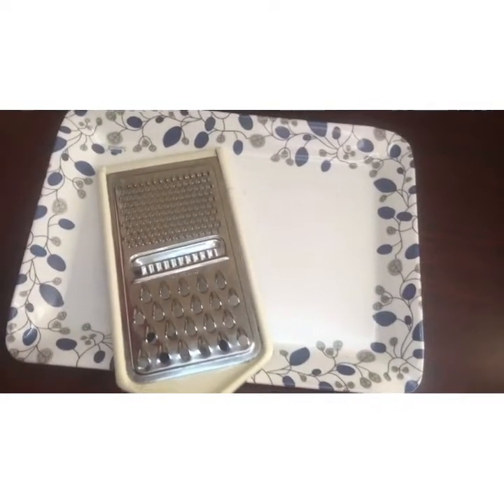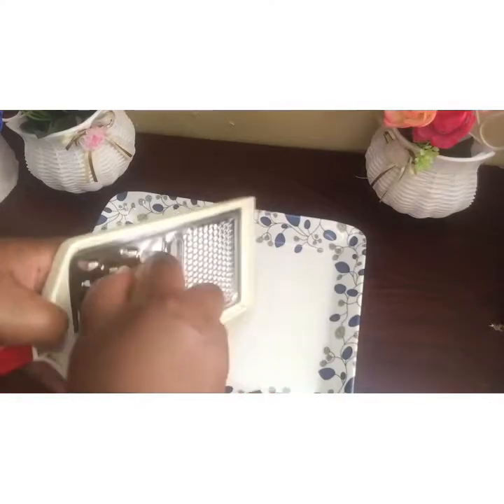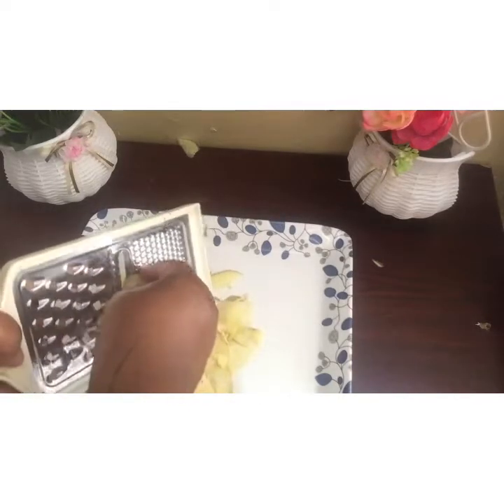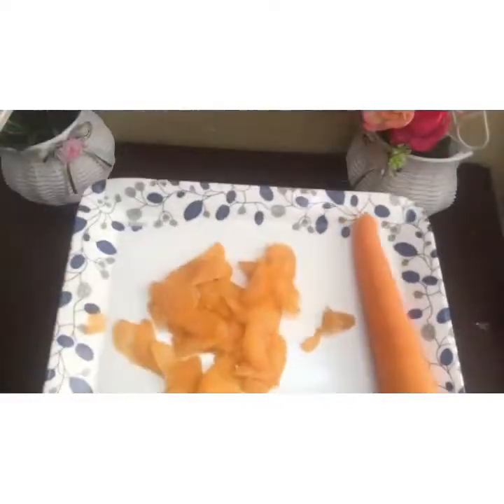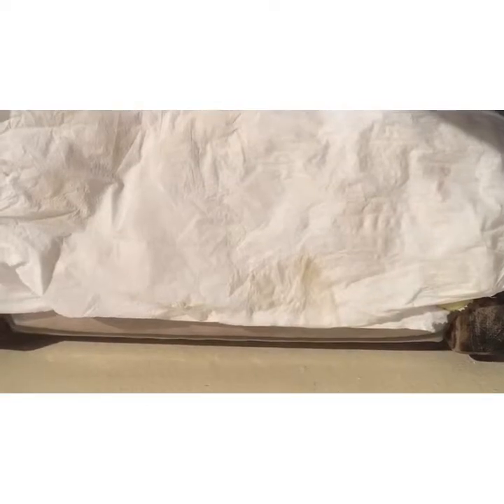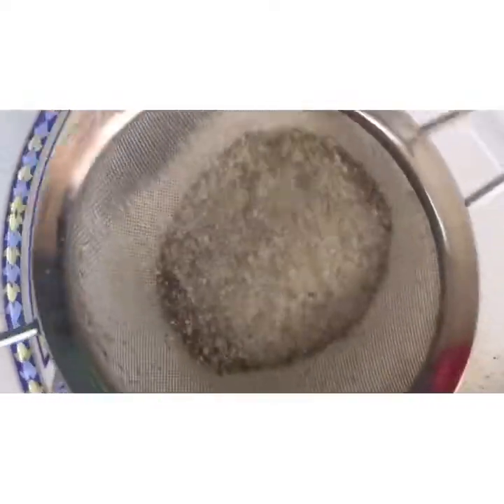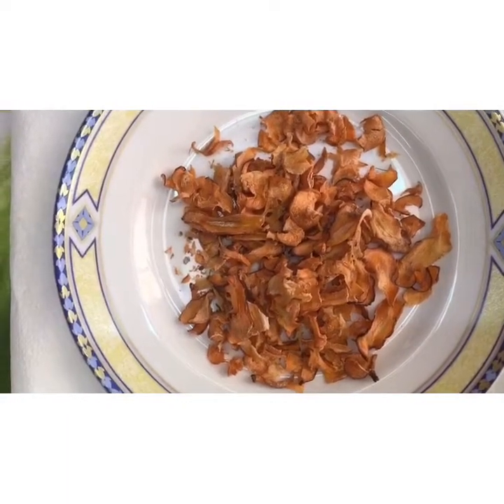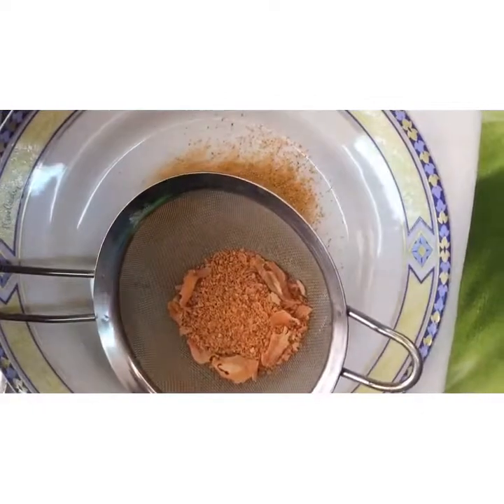Clear your face with this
Mix with facial scrub, honey, coconut or any cooking oil or simply mix some with little water.leave for 10 mins and rinse off. Do it and thank me